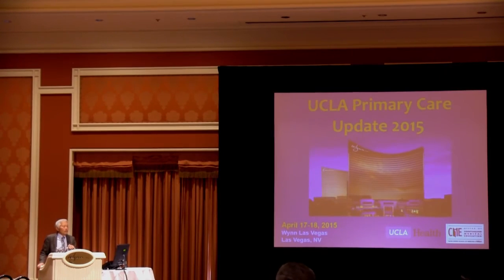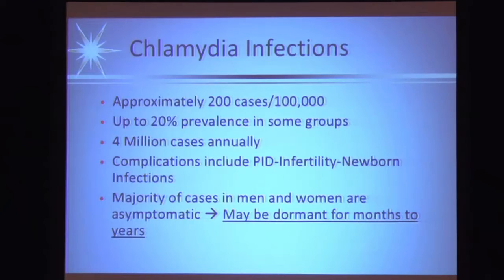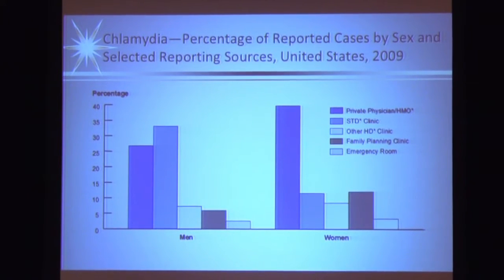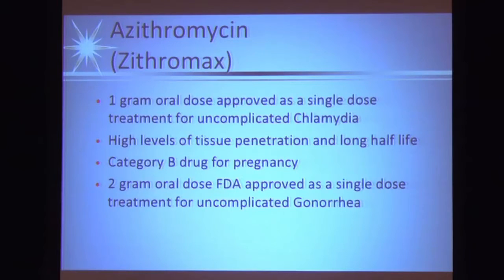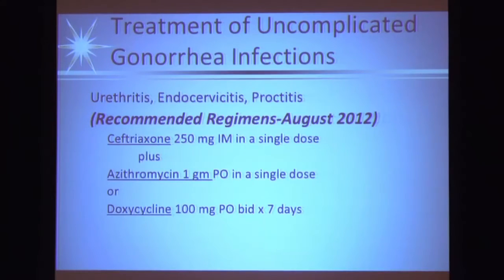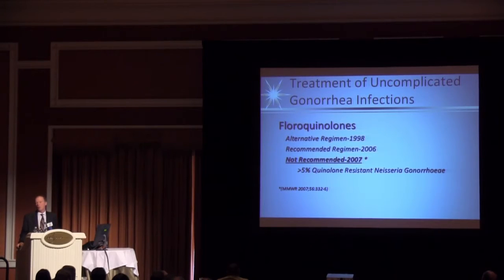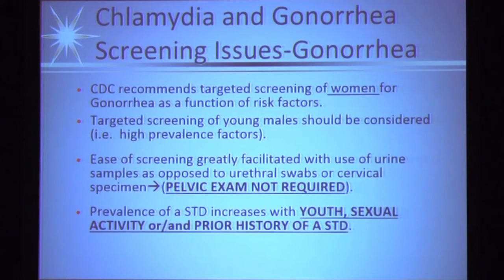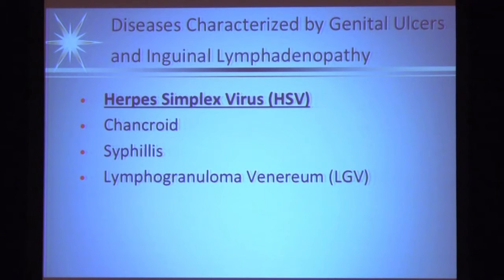Management of Common STIs - Richard Johnson, MD | UCLA Primary Care Update 2015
Dr. Richard Johnson is a Clinical Professor of Family Medicine at UCLA. The UCLA Primary Care Update 2015 held April 17-18 in Las Vegas, NV, featured a series of thought-provoking presentations on a wide array of primary care topics, coupled with updates on recent advances in a variety of specialty and sub-specialty areas.